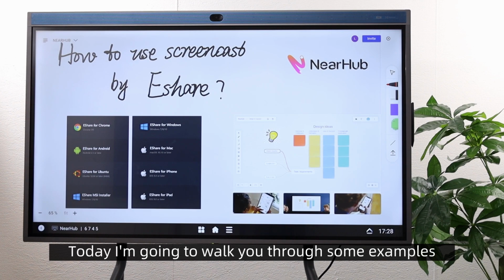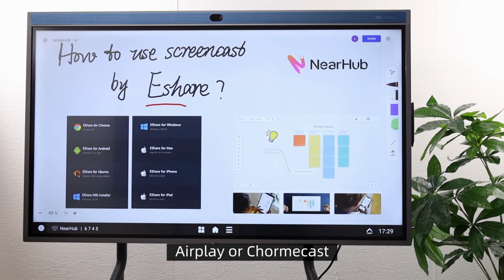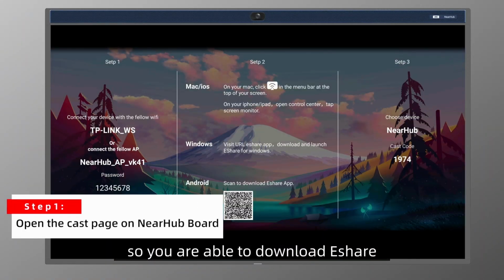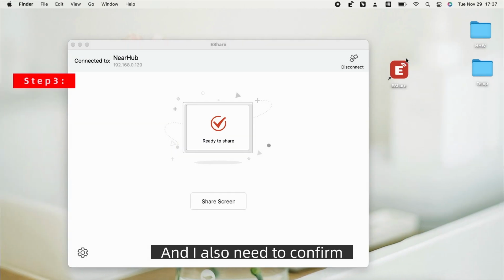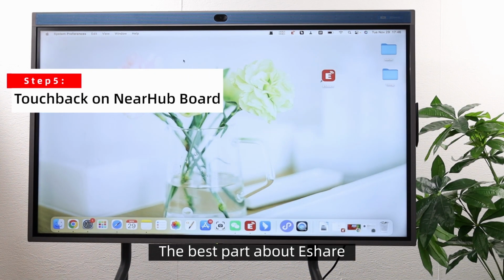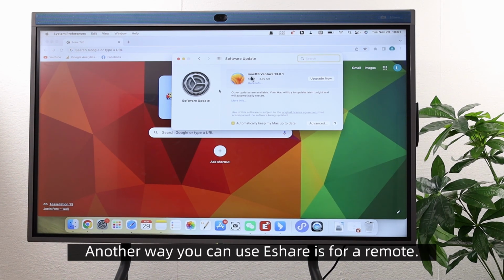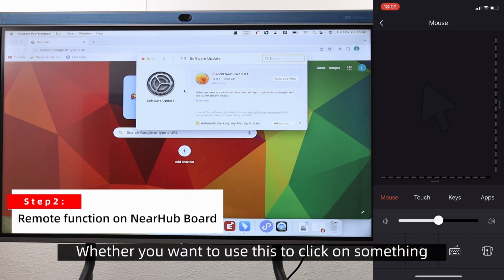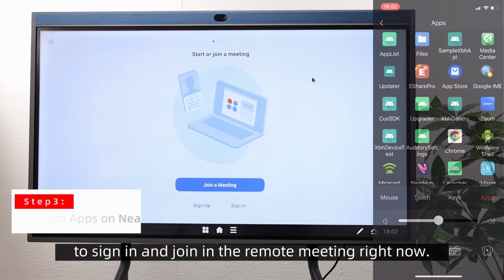NearHub Academy | Screencast by EShare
There are several options for casting wirelessly from another device onto the NearHub board. We highly recommend using EShare because it is the only wireless screencast option that has a touchback feature, which means you can control your device from the screen on the NearHub board. See the video above to learn more about how to screencast by EShare.

About NearHub: NearHub is a collaboration solution that combines an interactive smart whiteboard and SaaS. Our mission is to help humanity thrive by enabling all teams to collaborate effortlessly and all educators teach efficiently.